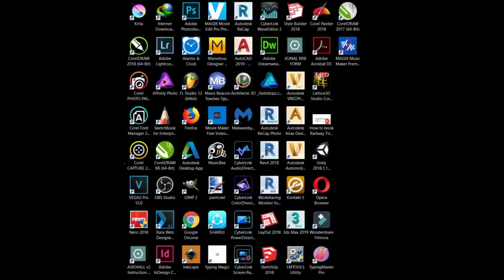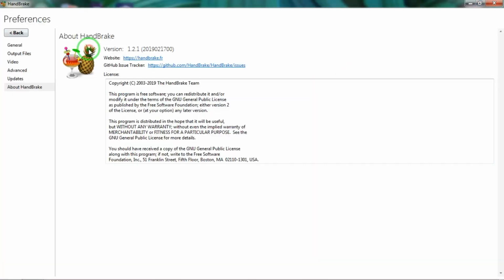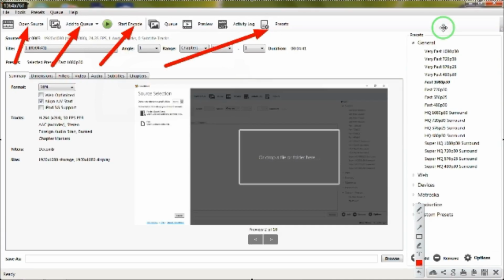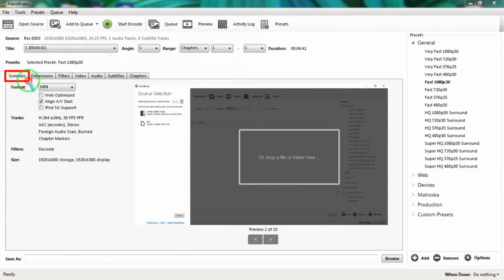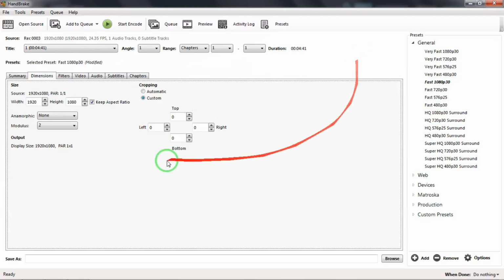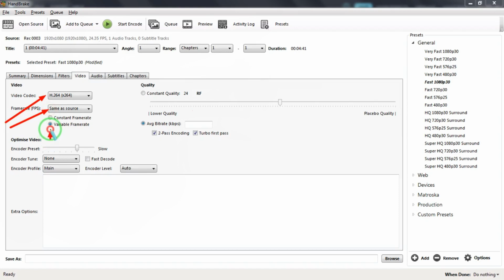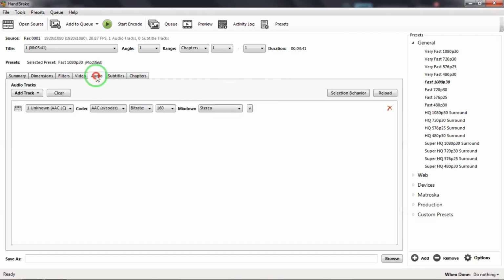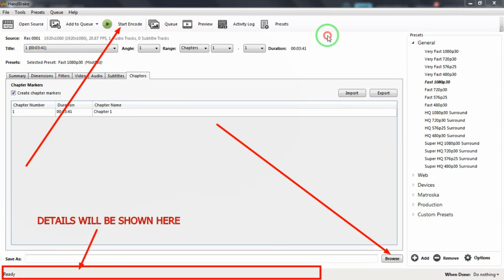How To Use Handbrake Tutorial : The BEST Handbrake Settings & Beginners Guide Walkthrough (2020)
HandBrake is a free and open-source transcoder for digital video files nearly from any format to a selection of modern, widely supported codecs. Originally this was developed in 2003 by Eric Petit to make ripping a film from a DVD to a data storage device easier.

Since then, it has undergone many changes and revisions. HandBrake is available for Linux, macOS, and Windows.

HandBrake is a tool for converting video from nearly any format to a selection of modern, widely supported codecs.
Reasons you’ll love HandBrake:
Convert video from nearly any format
Free and Open Source
Multi-Platform (Windows, Mac and Linux)